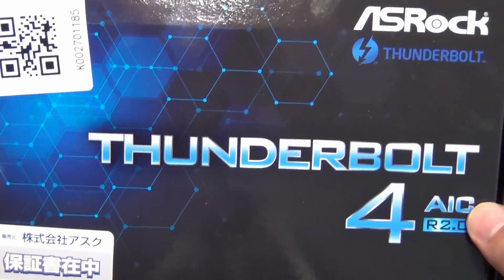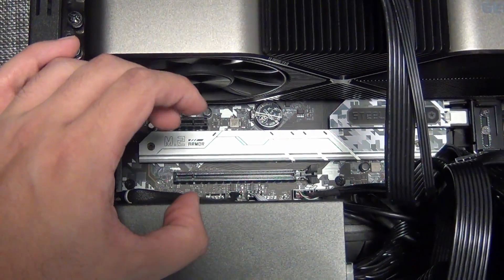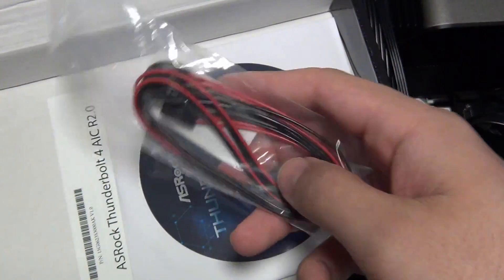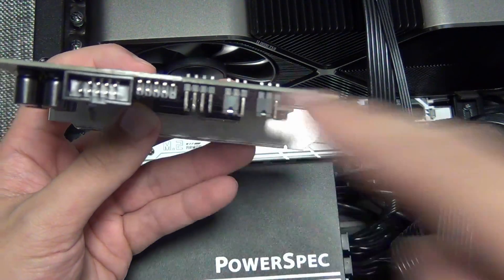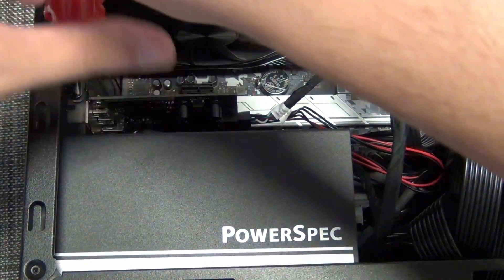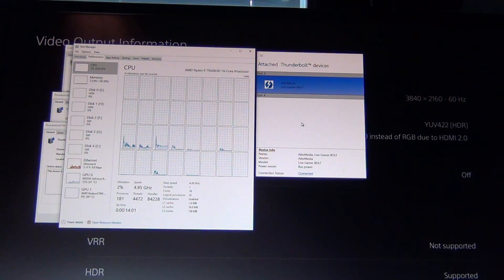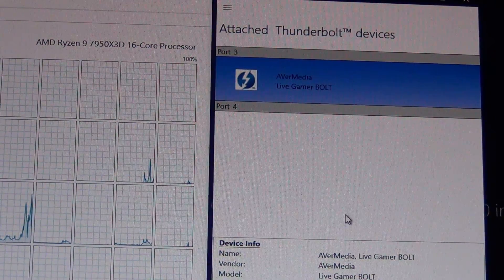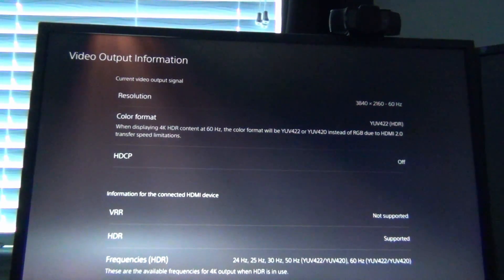Adding Thunderbolt 4 AIC to AMD Ryzen | ASRock X670E Steel Legend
This video shows how to add Thunderbolt USB4 to an AMD X670E motherboard. The add-in cards can be vendor specific meaning if you have an ASRock motherboard, you should use the ASRock Thunderbolt card for best compatibility.

Gigabyte GC-Maple Ridge card for X670E/B650E motherboards that feature the 5-pin THB_U4 header.

ASUS ThunderboltEX 4 for ASUS motherboards that feature the ASUS custom header for USB4

Parts featured in this video:
CPU: Ryzen 9 7950x3d
Motherboard: ASRock X670E Steel Legend
RAM: Gskill Trident Z 2x48 96gb 6400mhz
GPU: XFX Merc Radeon RX 7900 XTX
PSU: PowerSpec 1250w ATX3.0 PCIE5

Timestamps:
0:00 - Intro
1:29 - ASRock Thunderbolt 4 AIC unboxing
3:27 - Install the Thunderbolt card in an AMD motherboard
5:10 - Enable Thunderbolt in the bios
5:41 - Verify Thunderbolt 4 works on AMD